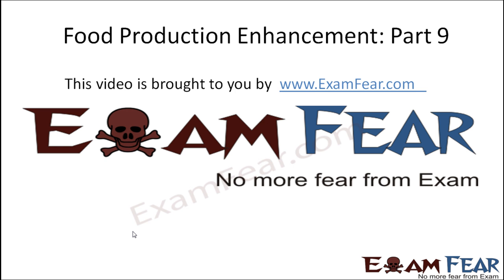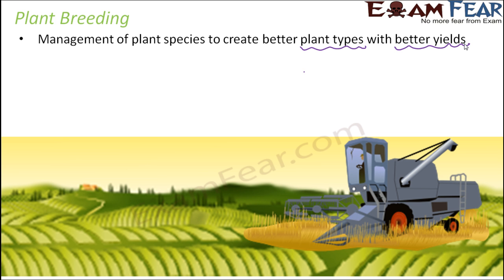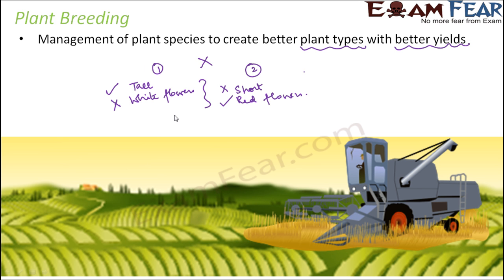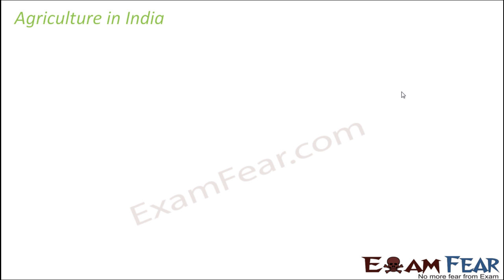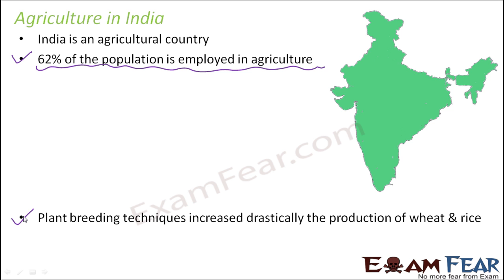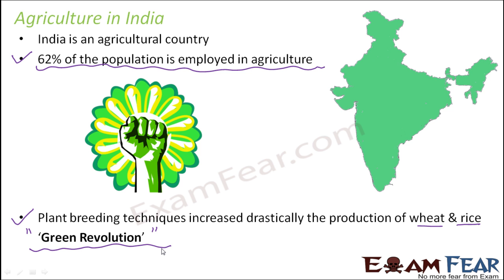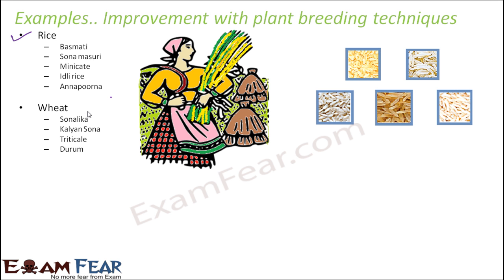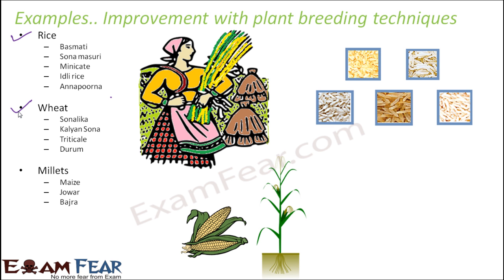Biology Food Production part 9 (Plant breeding) class 12 XII